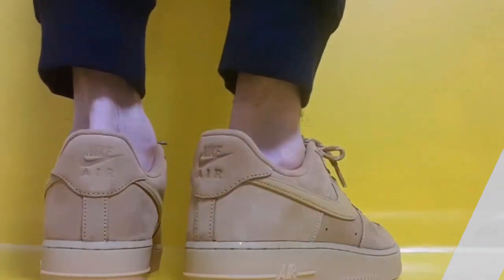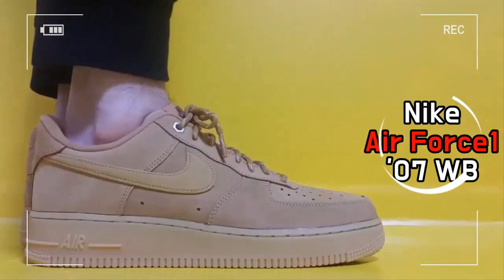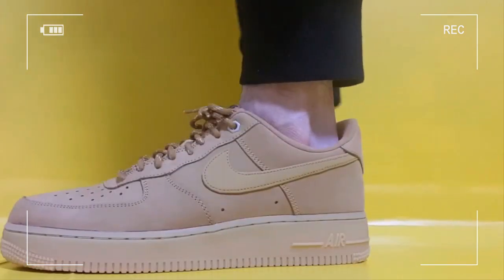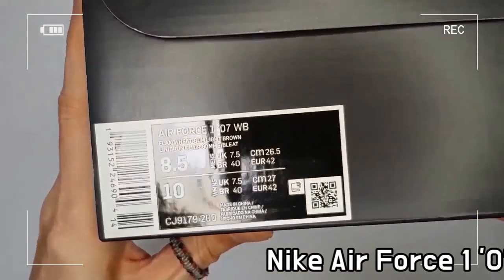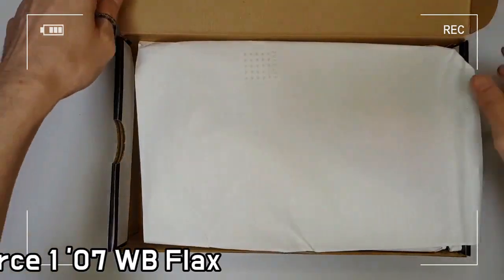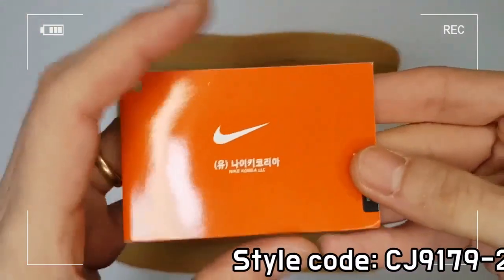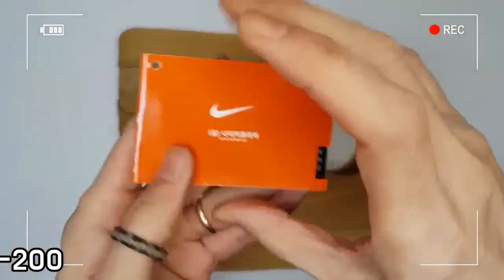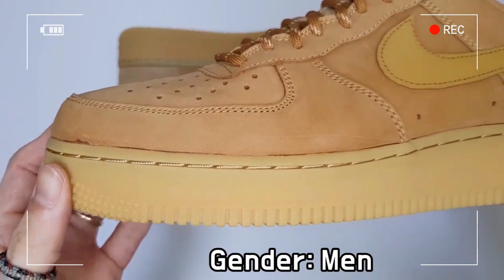Nike air force 1 low Wheat on feet review/NIKE Air Force 1 '07 WB Wheat unboxing/nike af1 low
Style code CJ9179-200
it's AUTHENTIC !